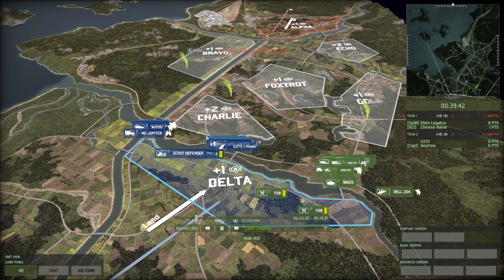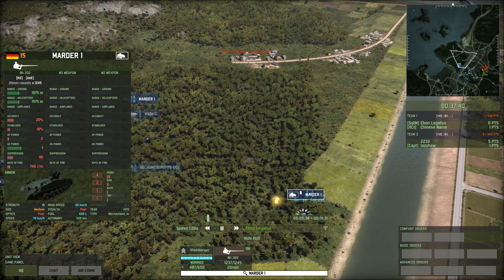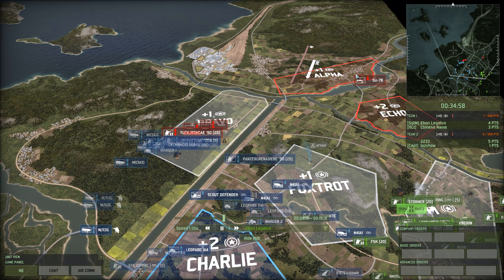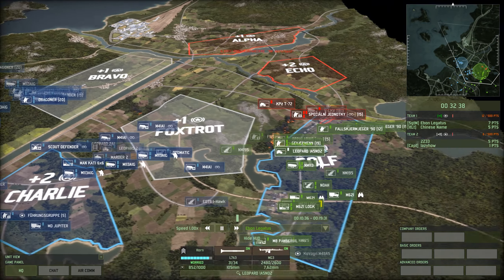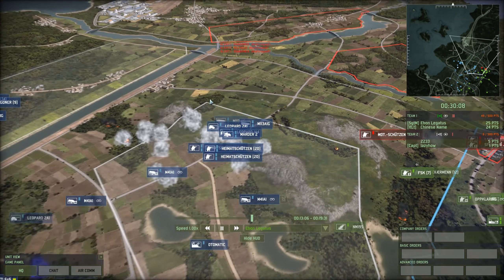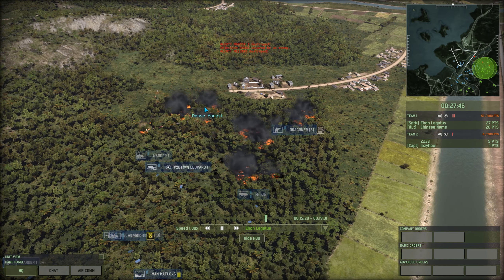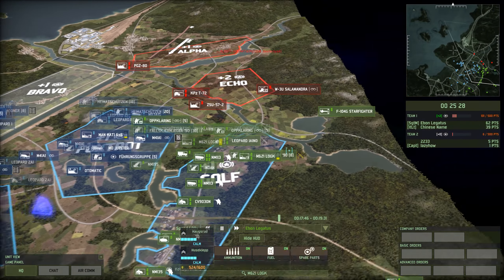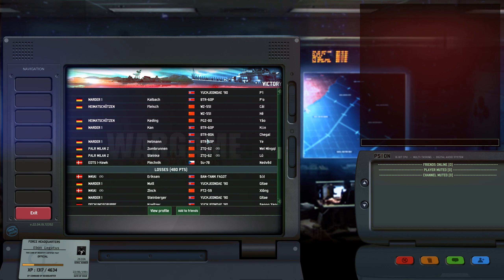Mechanized Numbers And Efficiency | Wargame Red Dragon Multiplayer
It's like fighting against an immune system.  Even when something dies, everything else responds in overwhelming numbers